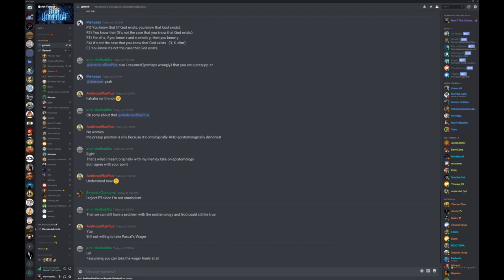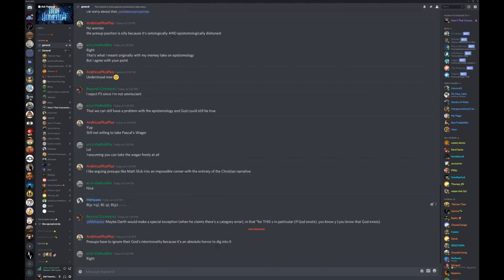🔴 Malpass/Angstreich/Ask Yourself/etc Discuss Darth's Position + Darth Debates Agnosticism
Darth debate starts @15:03.

Dr. Alex Malpass went on to write an article about Darth’s argument